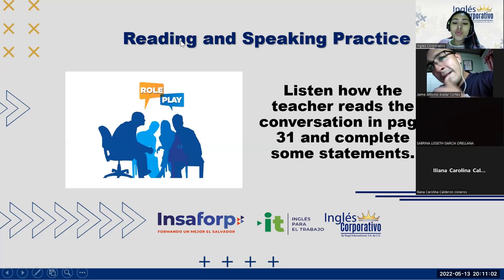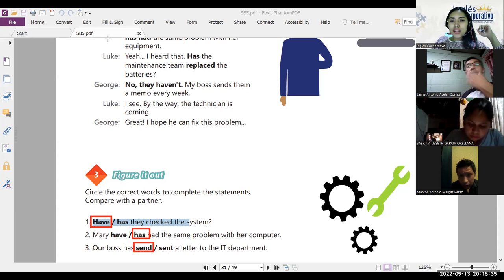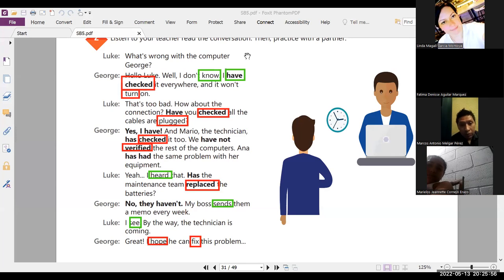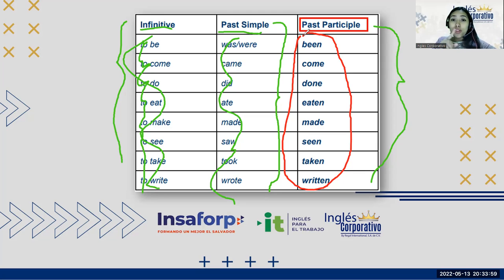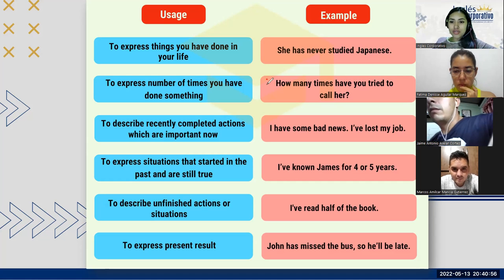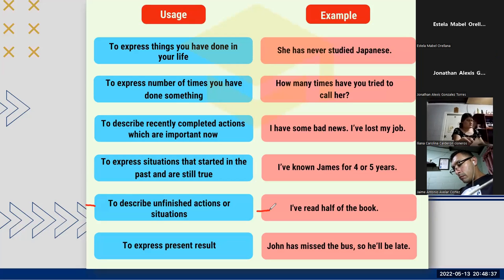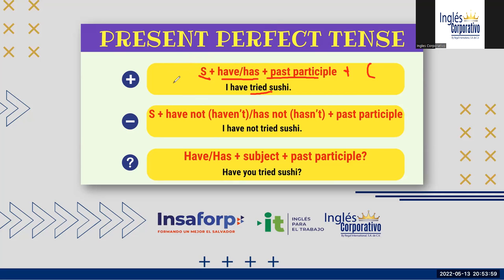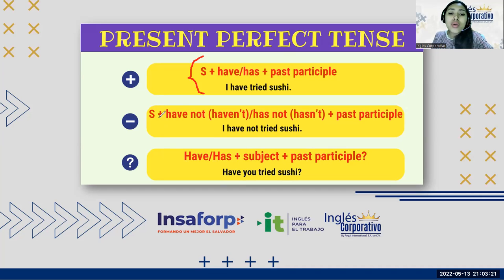Ingles Corporativo-13-05-2022- How to use present perfect Part 1